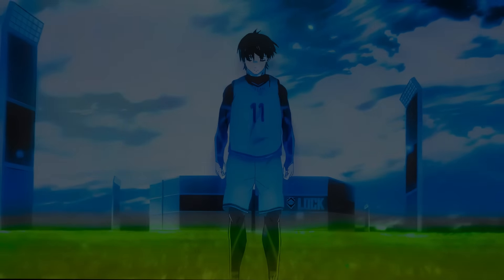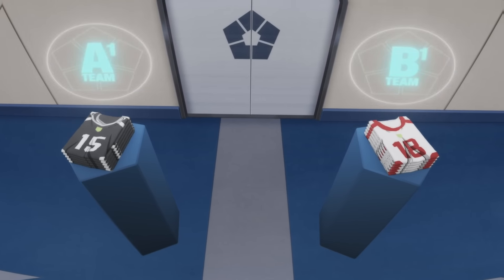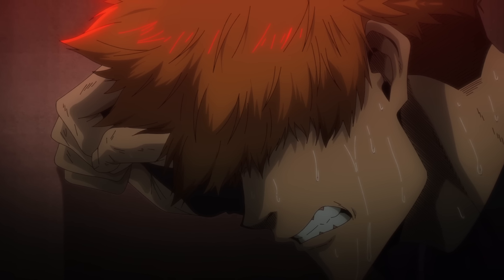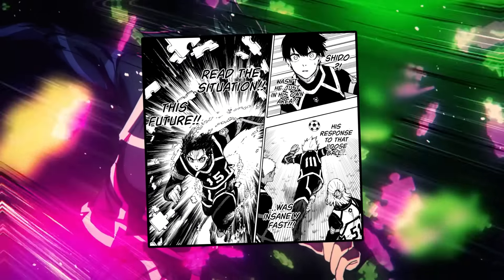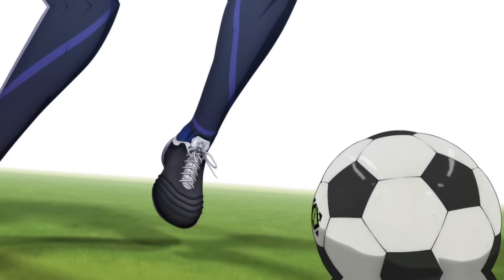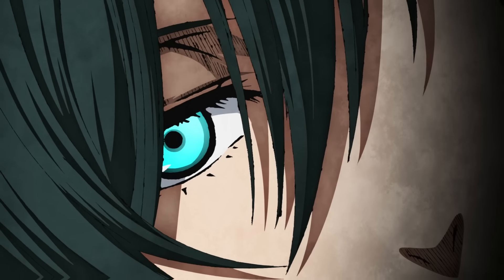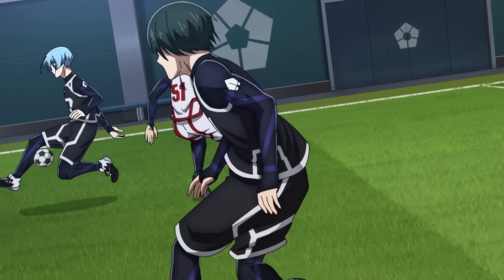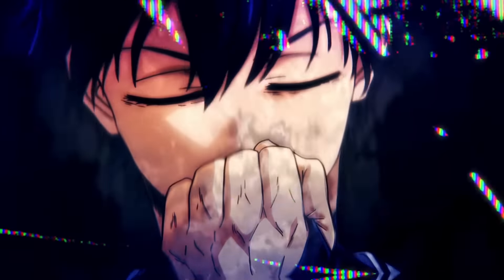Disaster!! - Blue Lock S02 Episode 2 Review & Manga Comparison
Bruh they ruined it.

1- Kuroko No Basket OST 2 - Touou Match Epilogue
2- BLUELOCK Original Soundtrack - CHIGIRI
3- Infraction - Cyberpunk Synthwave - Not The Only One
4- Infraction - Cyberpunk Dynamic Sport_Almost Evil